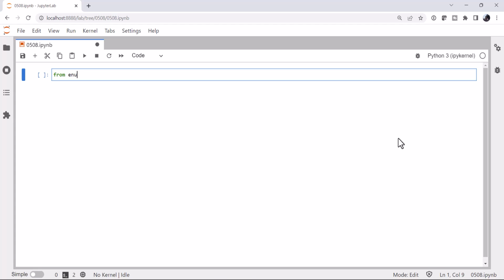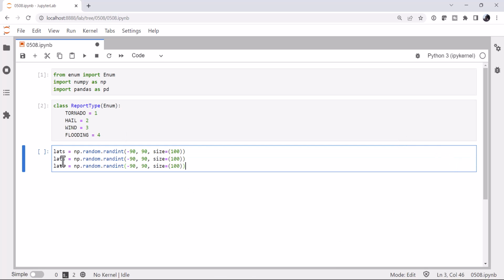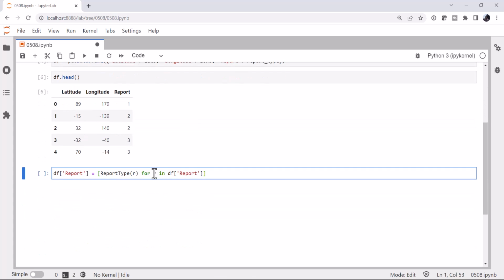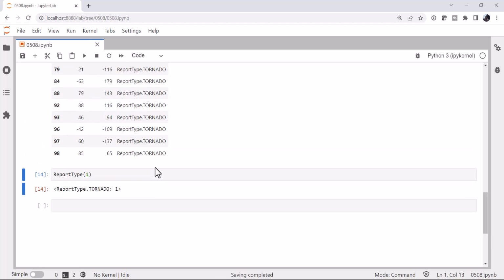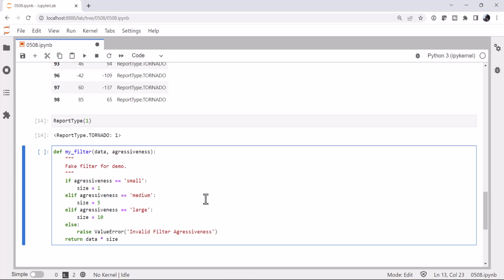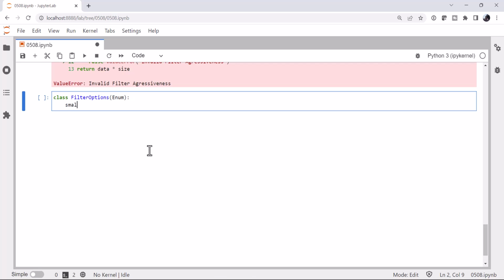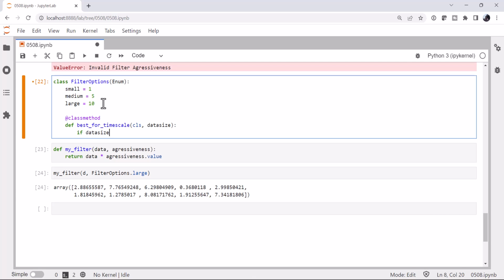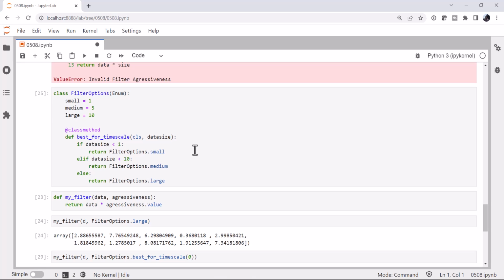MetPy Mondays #283 - Demystifying Enum Data Type in Python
In this MetPy Monday, we dive into the powerful Enum data type in Python and explore its various applications. Enums, short for enumerations, provide a way to define a set of named values, making the code more readable, maintainable, and self-explanatory. Whether you're a beginner or an experienced Python developer, this tutorial will equip you with the knowledge and skills to effectively utilize the Enum data type in your projects.